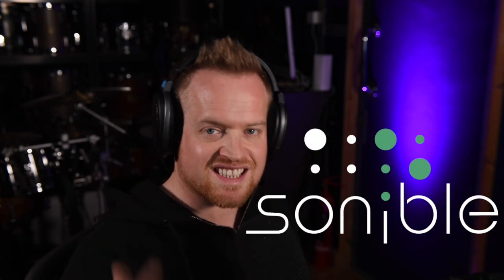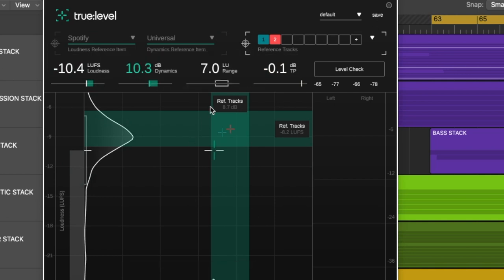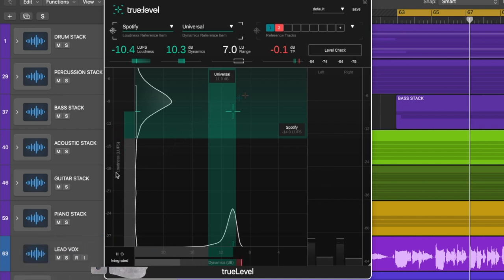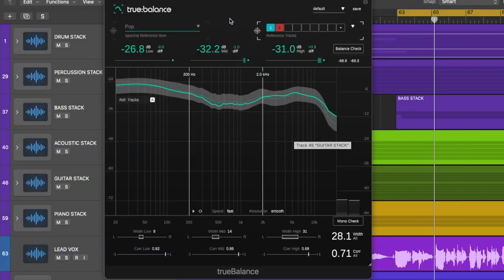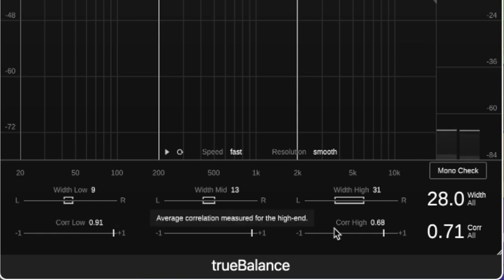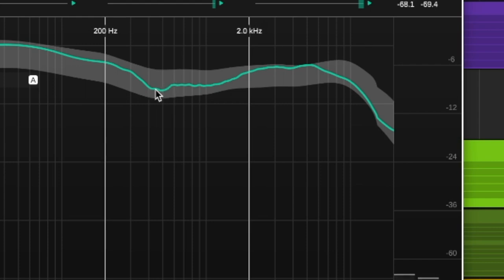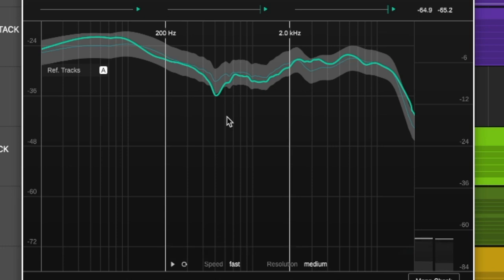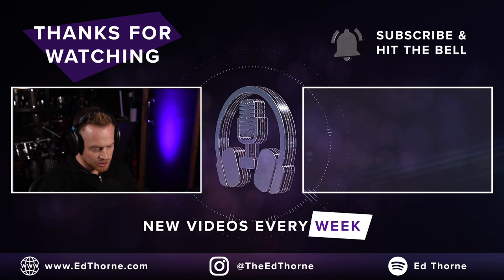Balance Your Mixes & Translate To ANY System!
Sonible True Balance and Sonible True Level from Sonible are state-of-the-art metering plugins to help you dial in the perceived loudness and tonal balance to compete with professional mixes and masters!

How loud do you need to master for Spotify? True Levels has you covered!
Not sure how balanced your mix for the genre? True:Balance has got you!
Bad acoustics in your room? True:Balance is your friend!
Need to compare your current mix to your last mix for consistency? True Balance has got you!

CHAPTERS
00:00 Sonible True Balance & Level
00:38 True:Level
03:40 True:Balance